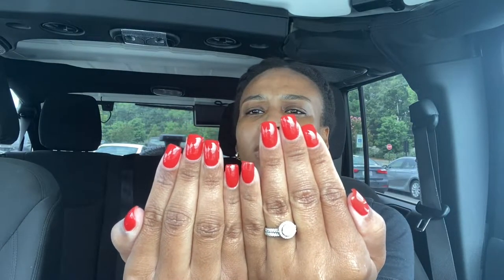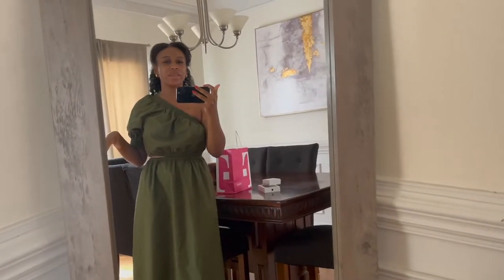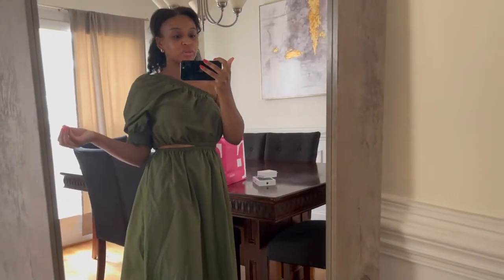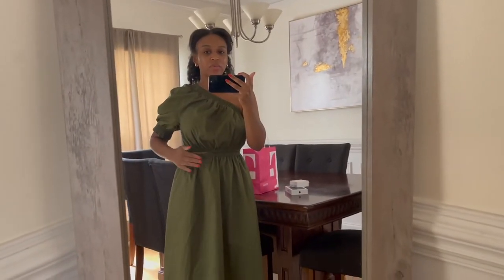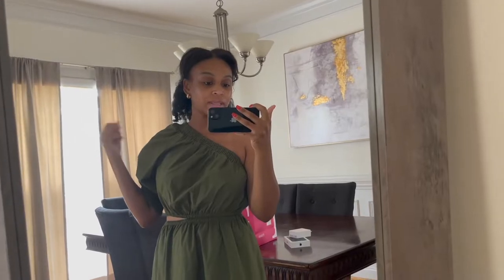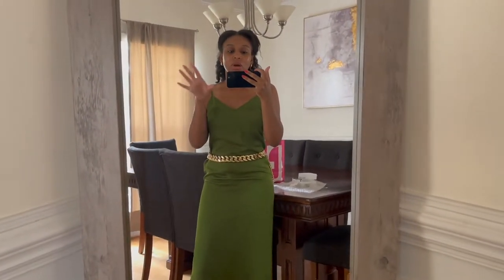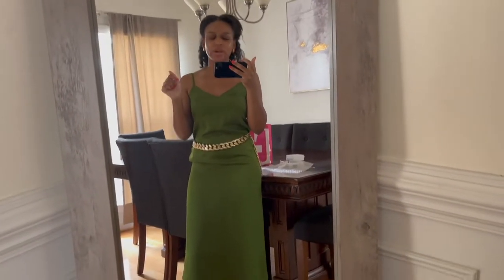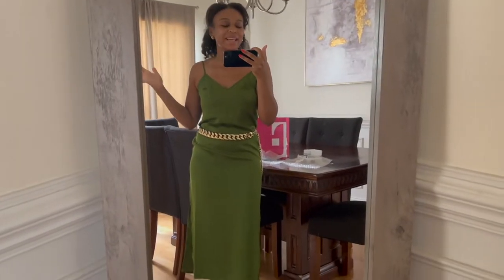Vlog: Target Dress Haul + Try On, New iPhone 13 + more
Items Mentioned: